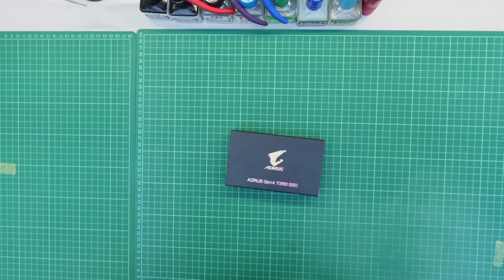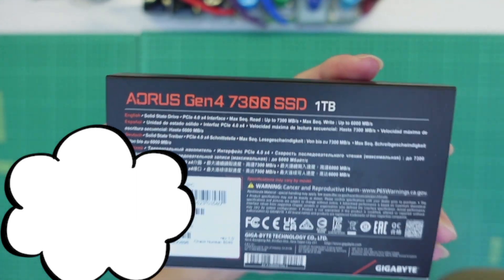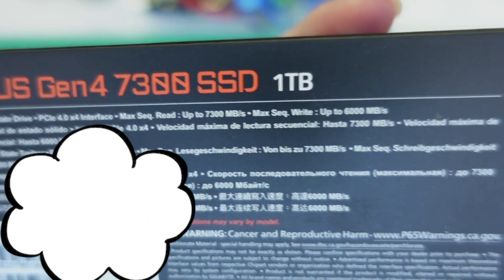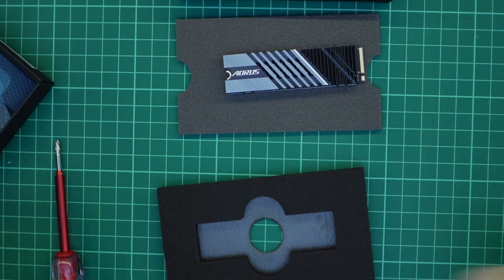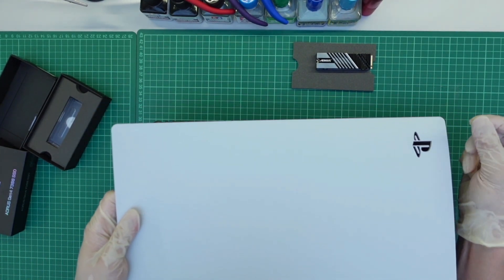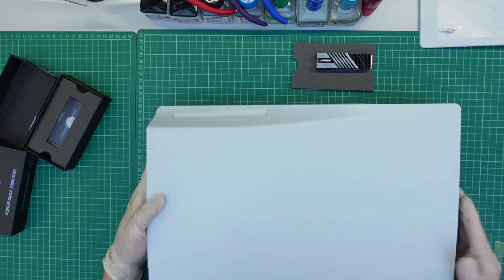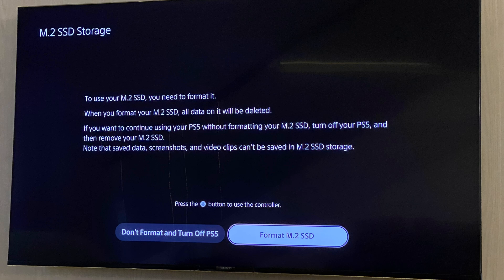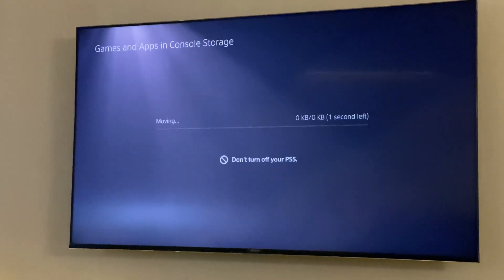Gigabyte Aorus Gen4 7300 SSD 1TB [Unboxing] & [Installation on PS5]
I will be unboxing the gigabyte aorus Gen4 7300 SSD and install into ps5 console. The benefit of installing a M.2. SSD into PS5 will help to prolong onboard SSD life span, besides expanding the storage size. In my case, I've got the read speed of 6538MB/s which is not bad at all.